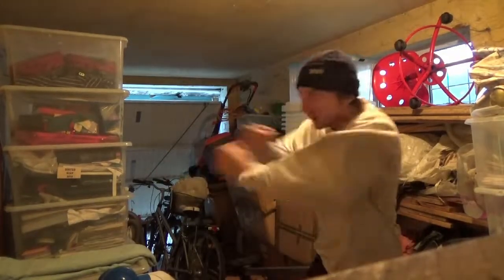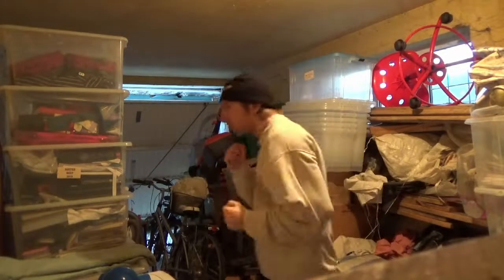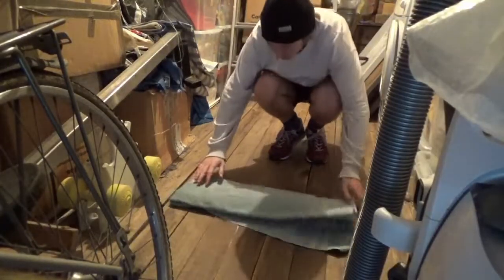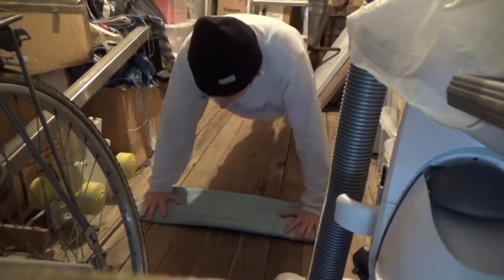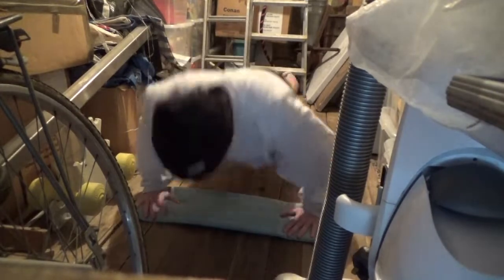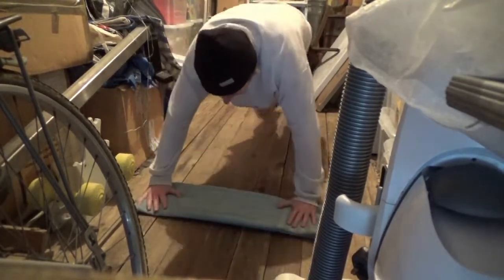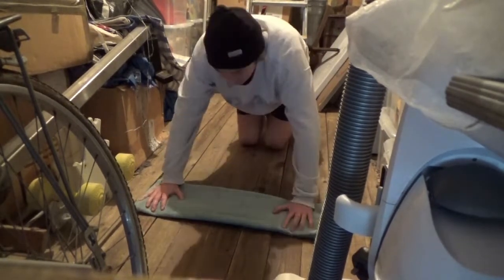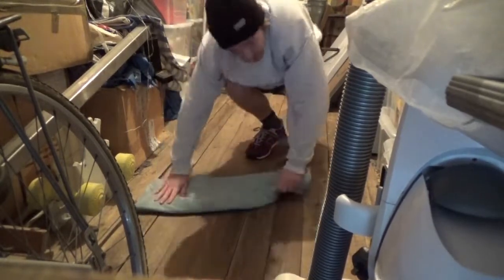Shadow Boxing Workout Update! (Home Gym, Jab, Cross & Speed!)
In this almighty video, I share the updates in regards to my Shadow Boxing Workout Routine! (Routine outlined in description below) - Enjoy!

My current routine:

[35 sec timer (30 secs of exercise)]

5 Squats
35 sec up and down on the spot arm circles
35 sec up and down on the spot arm circles (other way)
Shoulder exercises with 2kg dumbbells
5 push ups

35 sec boxing footwork
35 sec gentle ease in static punching
35 sec boxing footwork
35 sec slip and punch (gentle)

35 timer for squats
35 sec full boxing
10 pushups (likely to modify to 5)
35 secs mountain climbers
35 secs full boxing

X4 sets! (circuits)

Introduction animation created by: Khiam Mincey

Best wishes:

Zach :)